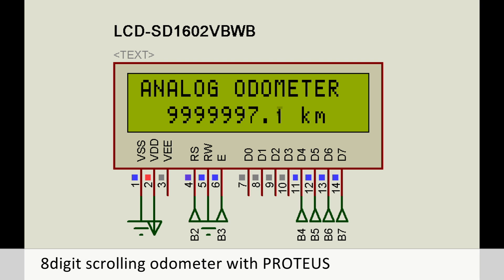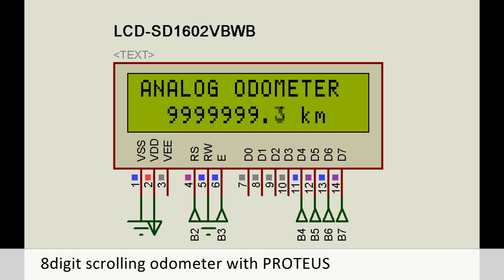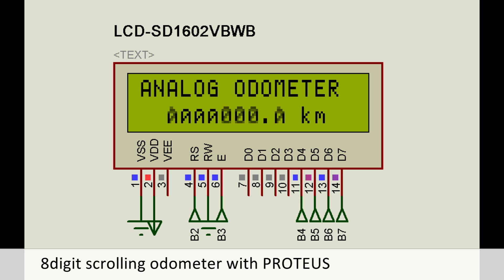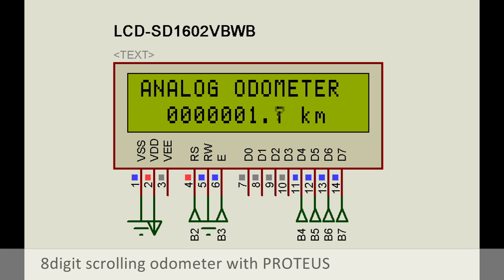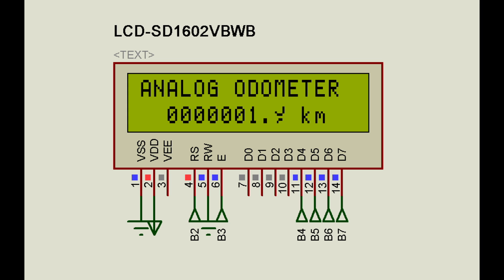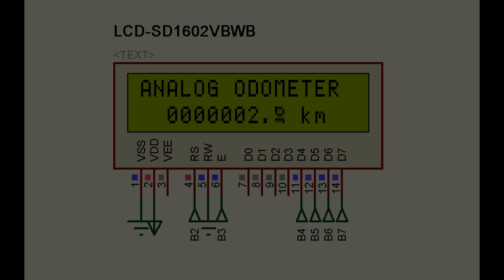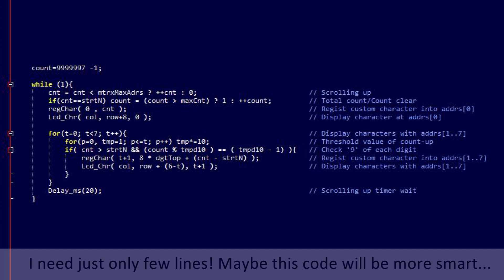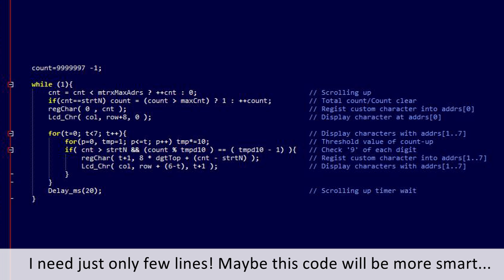LCD 8-Decade rolling odometer with Proteus(ISIS)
I tried to make an analog odometer using LCD custom characters.
It looks so complex. but in fact, it's not.
If your source will more compact, please let me know :-)

MPU: PIC18F25K22
Compiler: mikroC 6.0

Several variables must be put at the top.
define mtrxMaxAdrs (8*10 - 1) // Matrix col of crolling character
define strtN (mtrxMaxAdrs - 8) // Target header address
define tmpd10 (tmp / 10) //
define dgtTop ((count % tmp) / tmpd10) //
define maxCnt 9999999 // Max count number
define col 2 // Column on display
define row 3 // Row on display